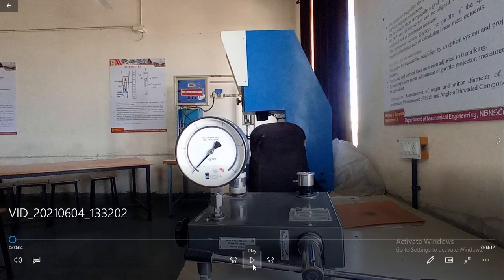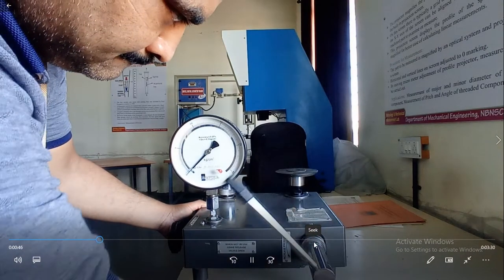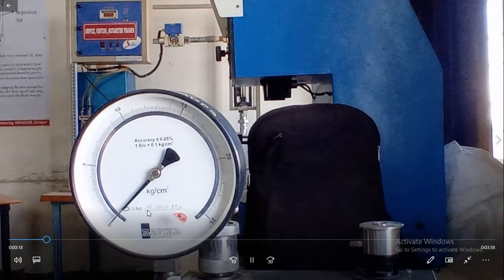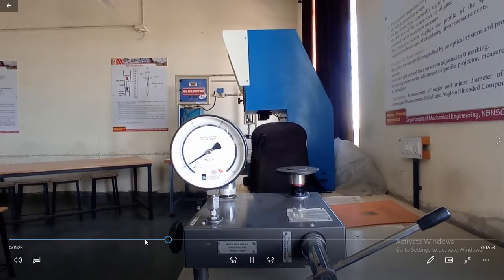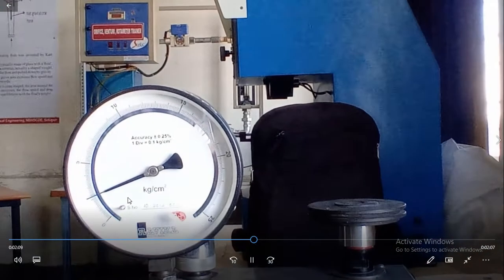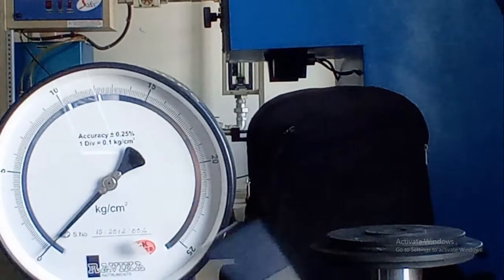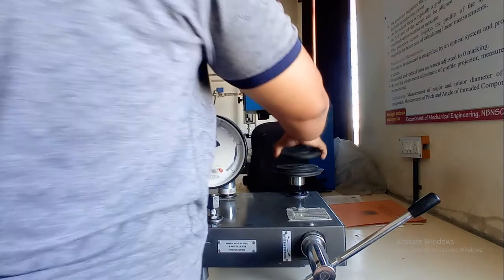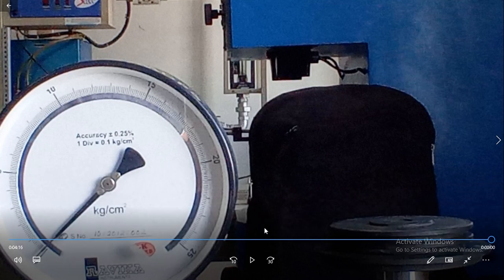Experiment on Dead weight Pressure gauge tester